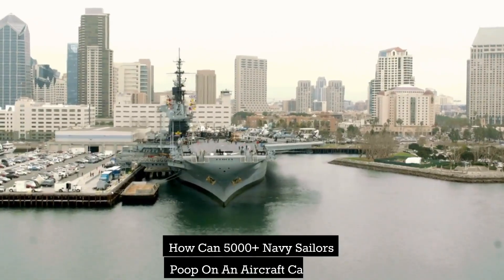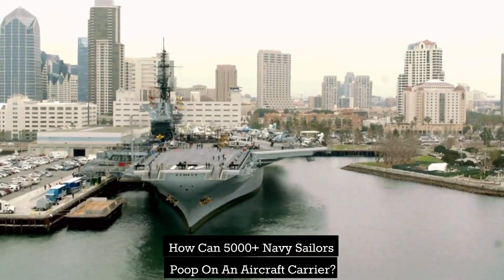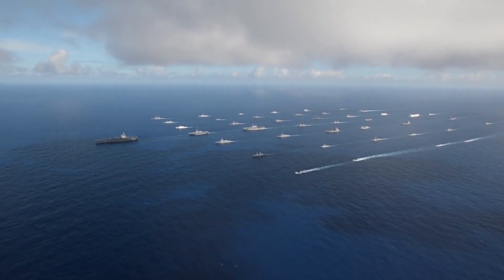How An Aircraft Carrier Can Handle 5000+ Navy Sailors' Poop!!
Imagine living at sea in a huge building with thousands of co-workers. It seems like a crazy idea, right? Sailors and navy officials actually make the ocean their home for the majority of the year. If I think about it one of the first questions which comes to mind is: how do they all go to the toilet? Perhaps that’s just my crazy way of thinking, but that’s what we will discuss in this video. One of the things we will cover is how many toilets there are on an aircraft carrier, how they dispose of their waste, and how they maintain proper hygiene. So, without further ado, let's dive into the world of toilets on an aircraft carrier.